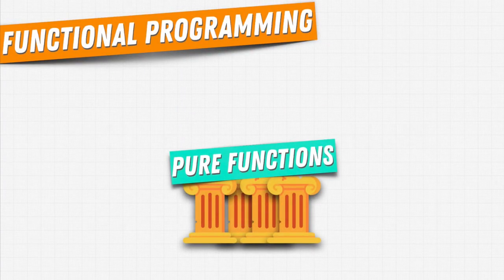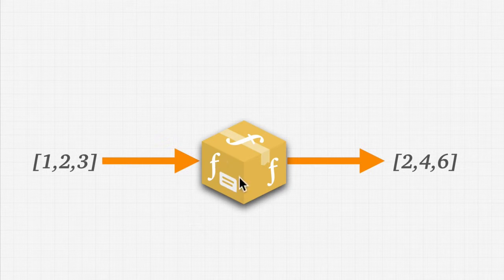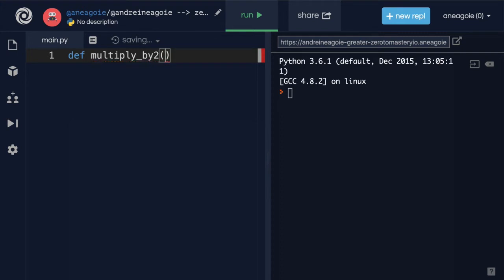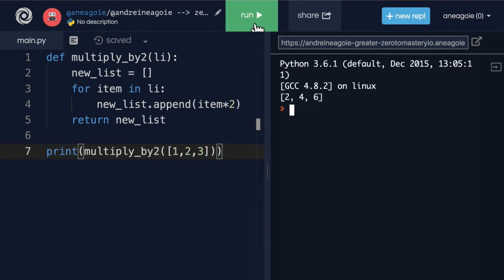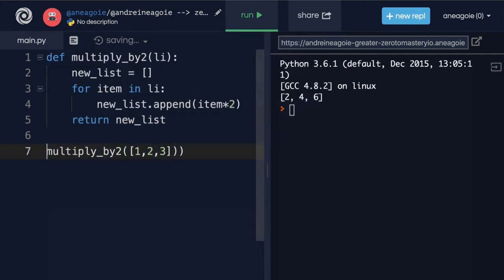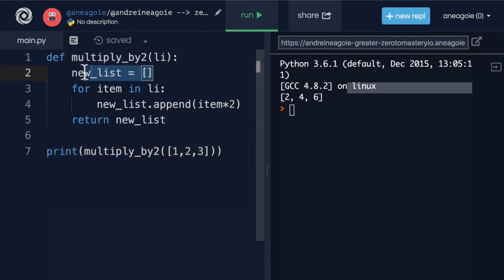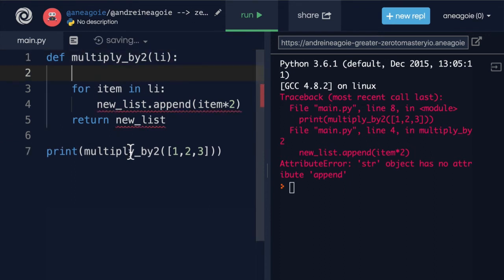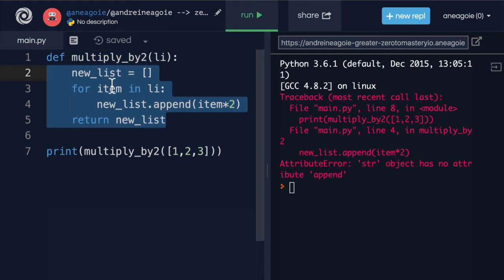[Language skills Python] Pure Functions - Advanced [Tutorial]